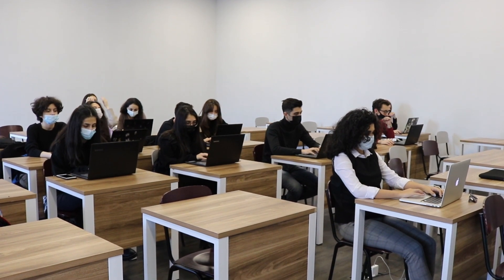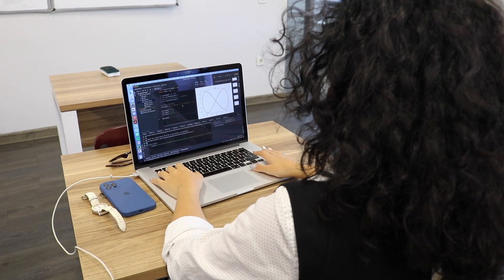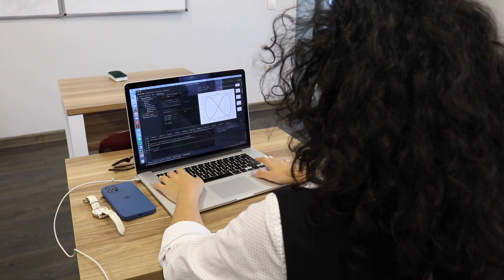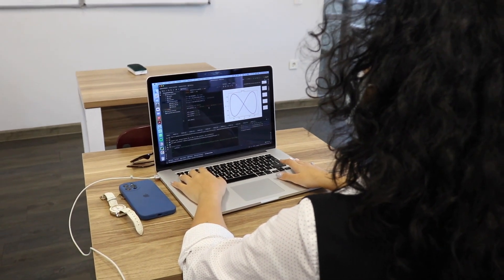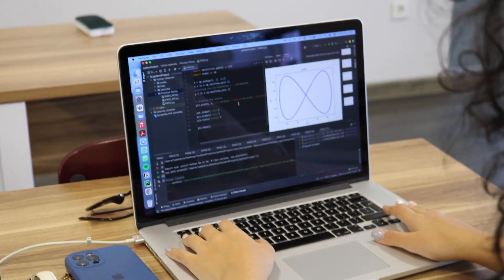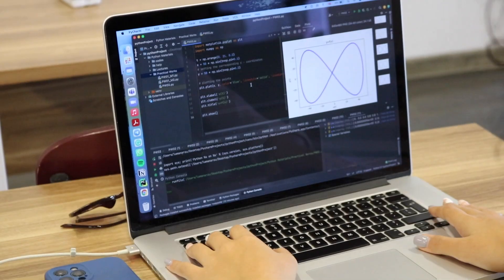UFAZ Invited Professor - Morgan Madec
Morgan Madec, UFAZ Invited Professor in Computer Science for Chemistry and Physics, talk us about his academic background. We asked him what new skills and knowledge UFAZ students are going to acquire from his classes. He also highlited what are the current trends and career options in chemistry field.